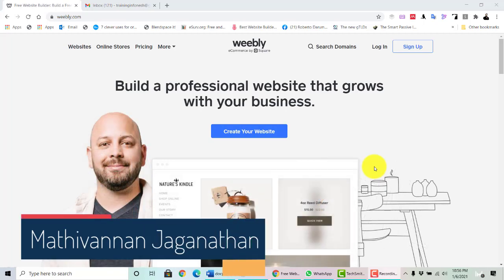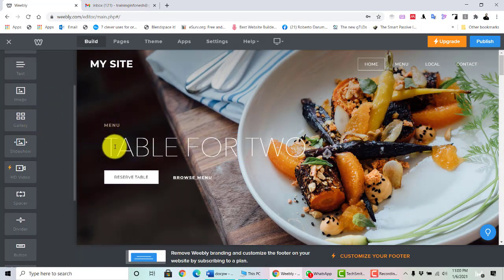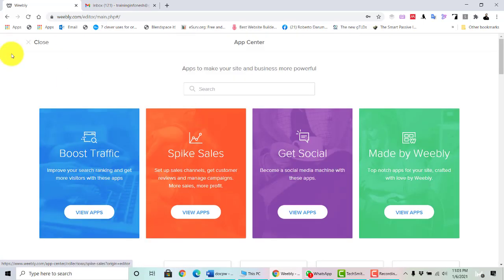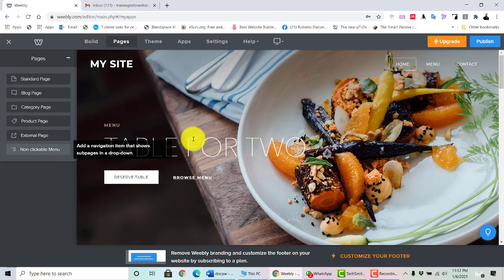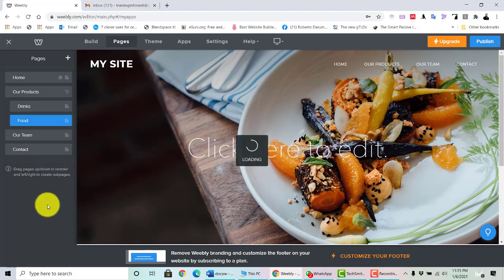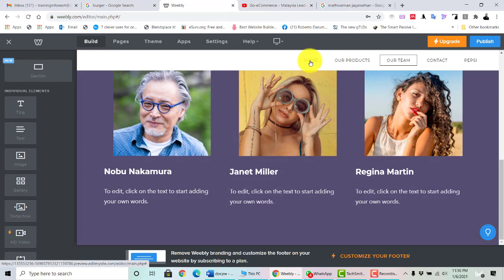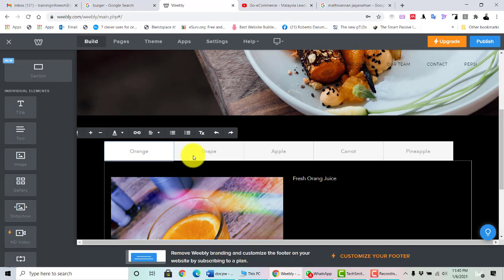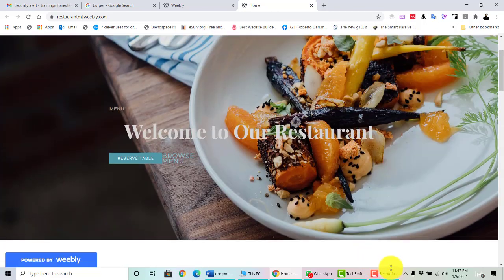Weebly Tutorial for Beginner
Learn how to build your own website by using free website builder called Weebly.  Weebly makes it much easier to create a beautiful and functional website by using Drag and Drop method.